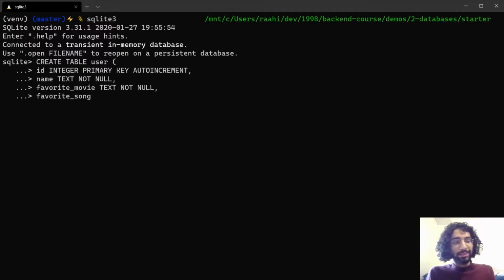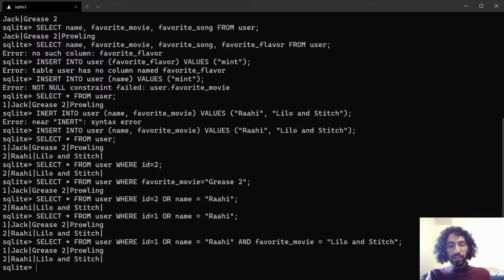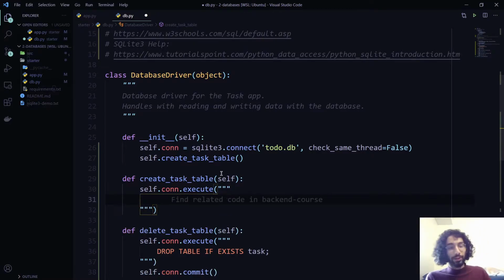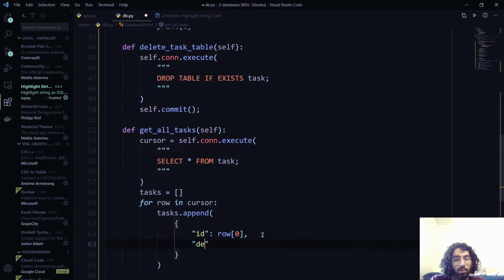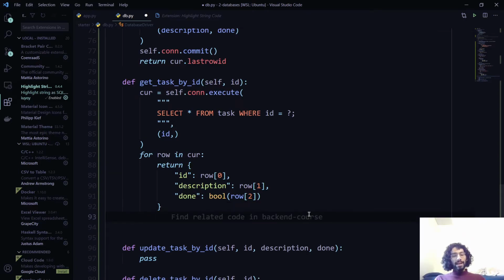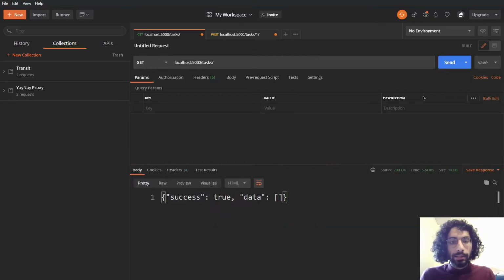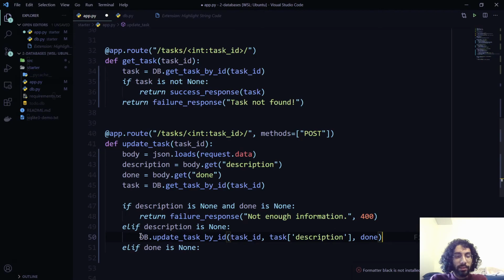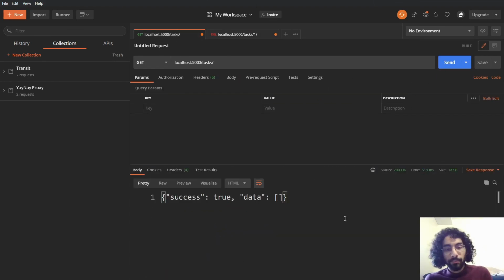Intro to Backend Development: Demo 2 - Databases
Let Jack and Raahi know which Grease 2 song is your favorite on slack!